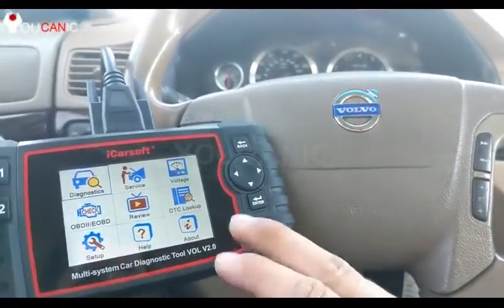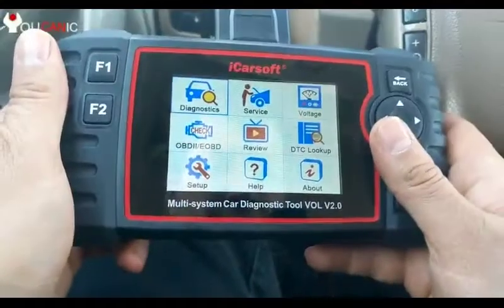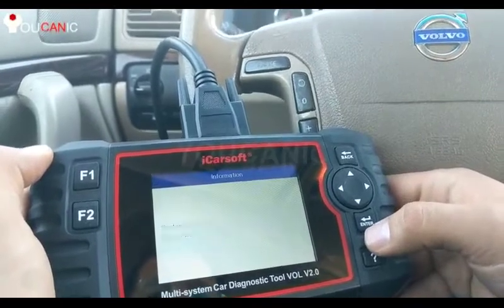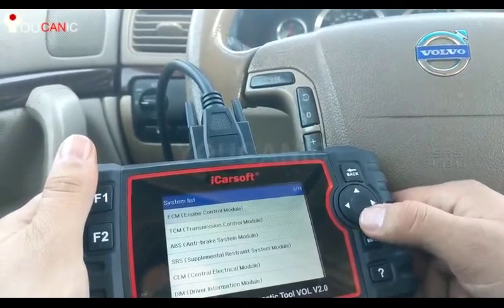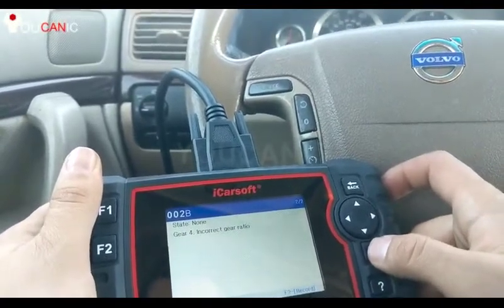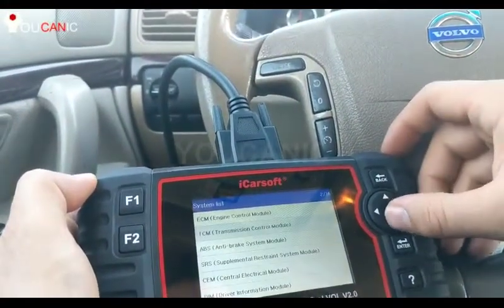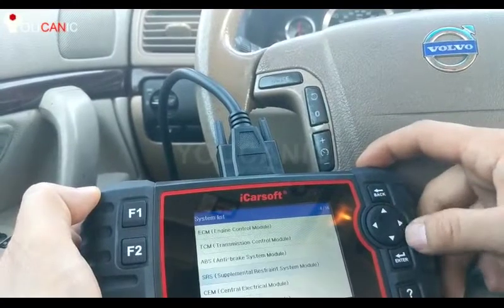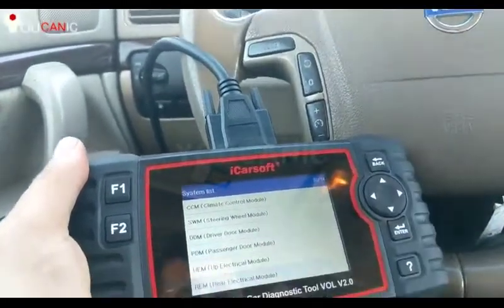DIY Guide: How to Diagnose (Read/Clear) Volvo Engine, ABS, Airbag, Transmission Codes - Step-by-Step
In this comprehensive video tutorial, we'll show you how to diagnose (read/clear) engine, ABS, airbag, and transmission codes on your Volvo. The onboard diagnostic (OBD) system is an essential tool for detecting and addressing issues with your vehicle's systems. We'll guide you through the process step-by-step, emphasizing safety precautions to prevent injury. We'll show you how to use an OBD2 scanner to read and clear codes, how to interpret the codes, and how to diagnose the underlying issue. We'll also provide tips on common issues that may trigger codes and how to prevent them. This video is perfect for Volvo owners who want to save money and perform basic maintenance themselves. By following our easy-to-follow instructions, you can diagnose and address issues with your vehicle quickly and efficiently, avoiding costly repairs down the line.